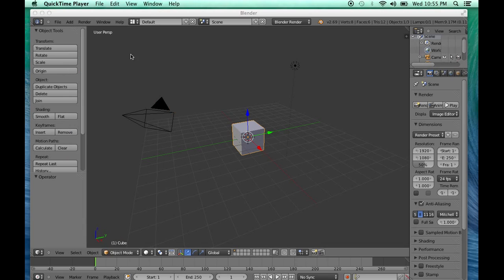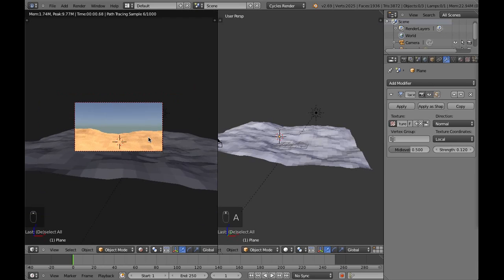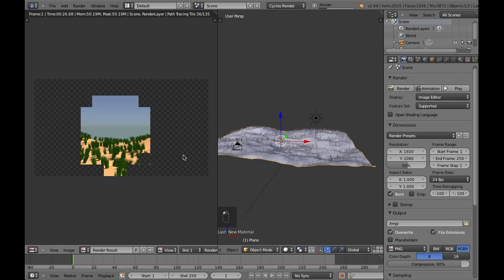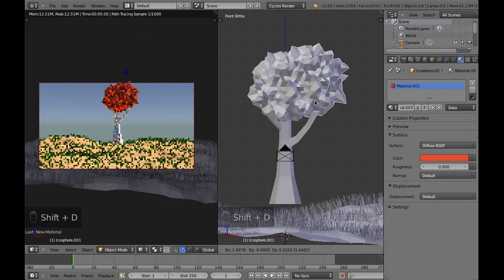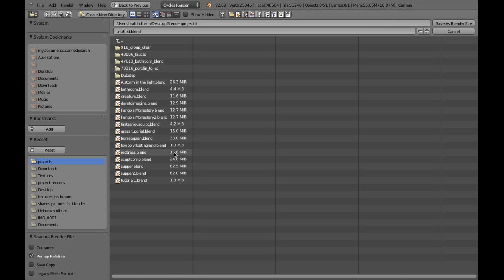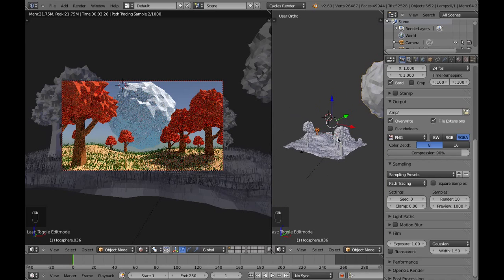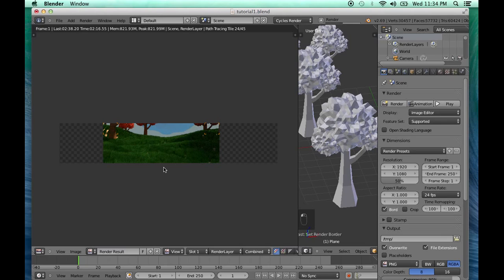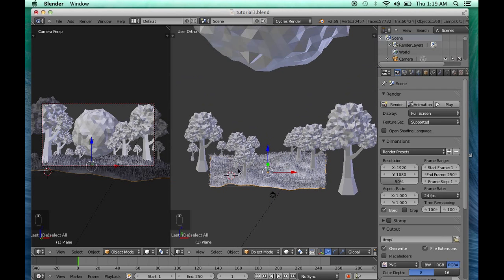Blender Low Poly Tutorial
This is my First Blender 3d tutorial. This tutorial was requested by @metatomato on Blenderartists.com. I hope this works for everyone sorry if i drag on or if i go to fast over some parts.

Also i forgot to mention in the tutorial, Just rotate the trees on the z axis so they aren't all facing the same direction! Happy blending!

Matt